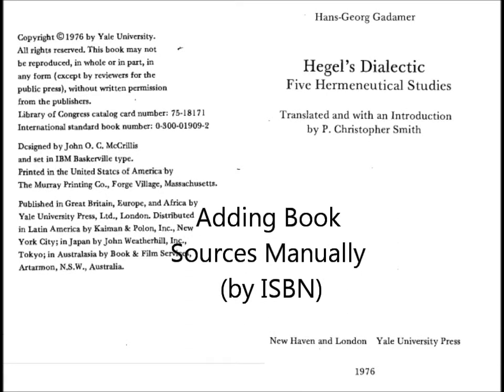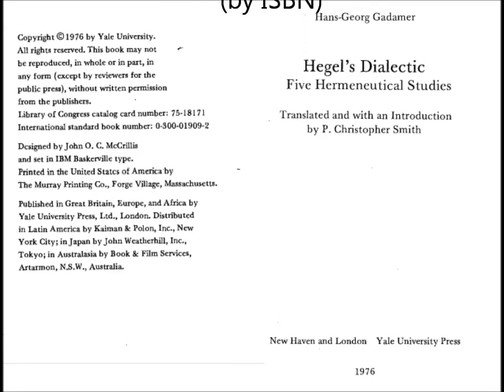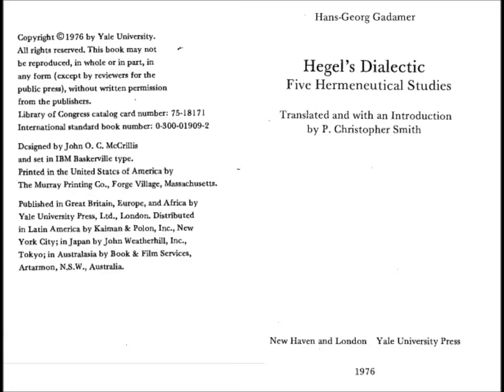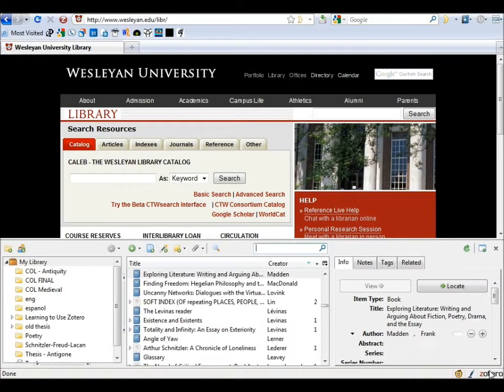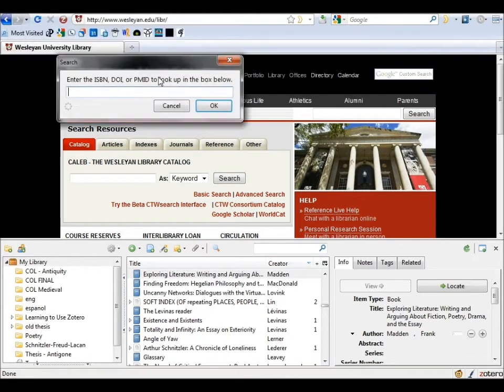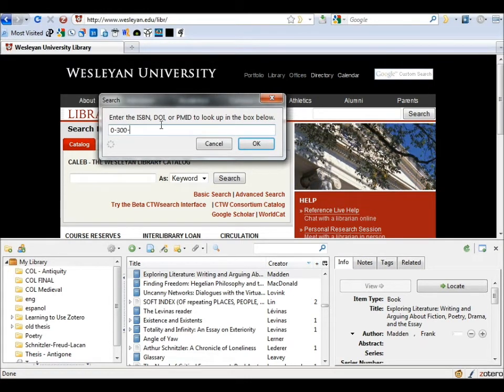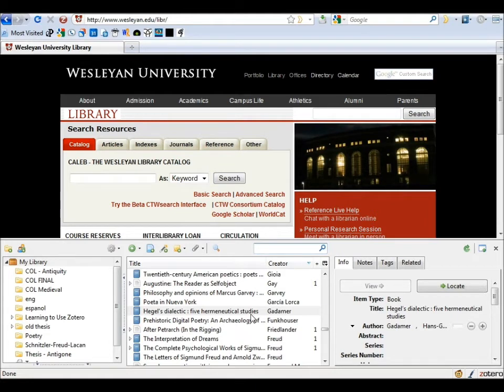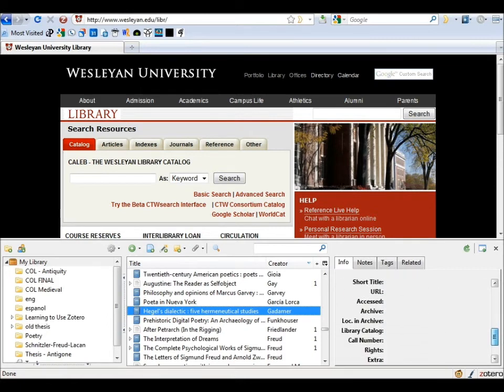3. Zotero and Your Thesis: Adding Book Sources by ISBN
How to add new print sources into your Zotero library from the ISBN